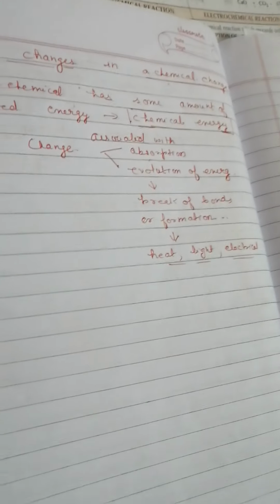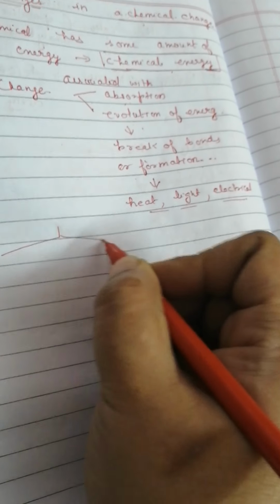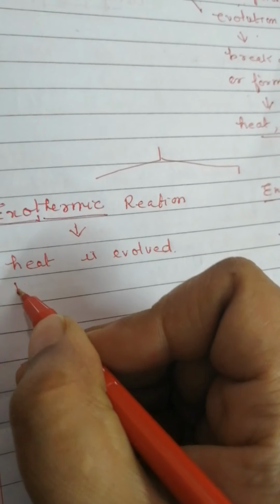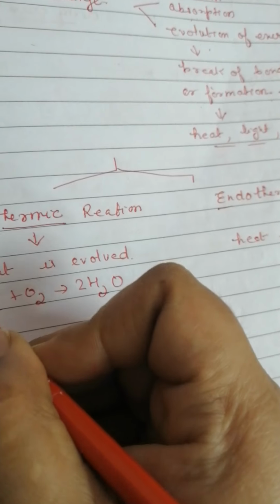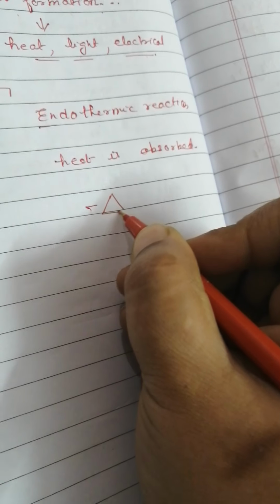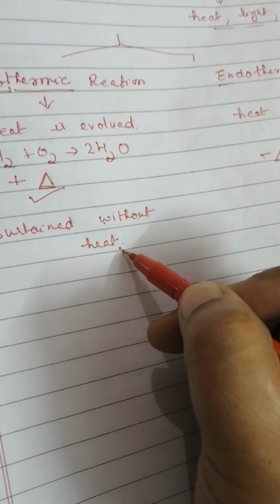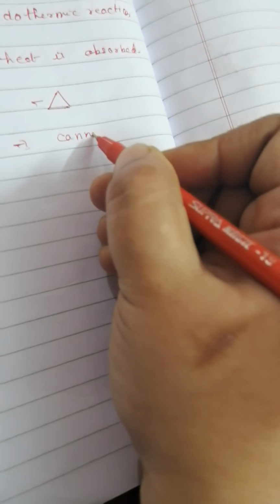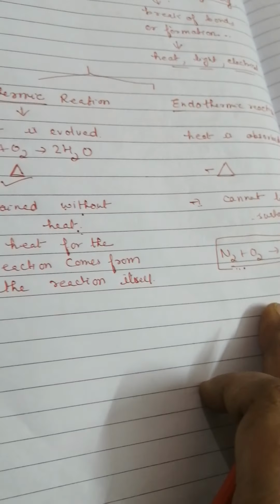Energy changes in chemical change class ninth